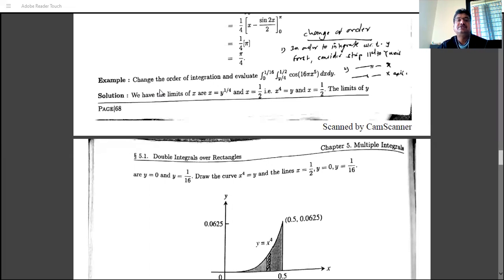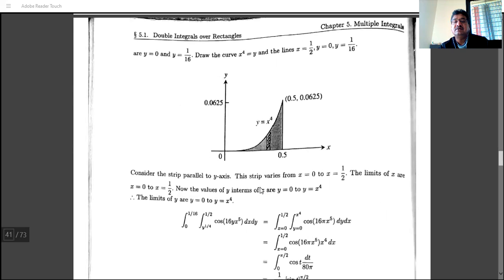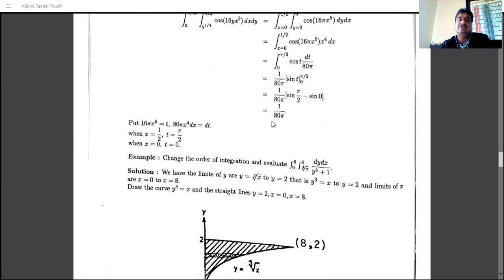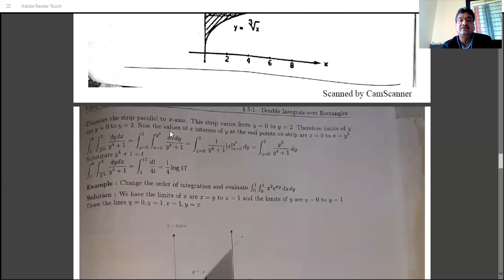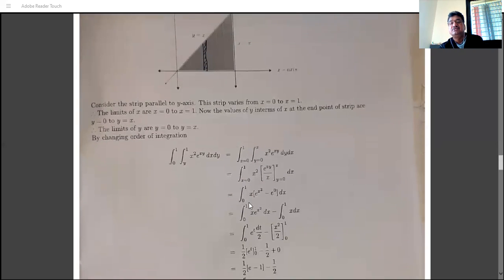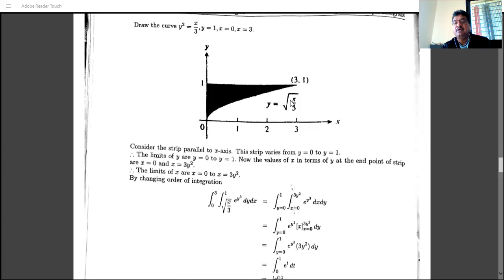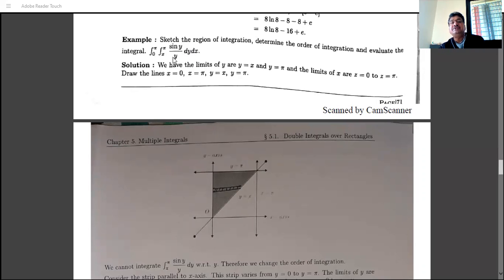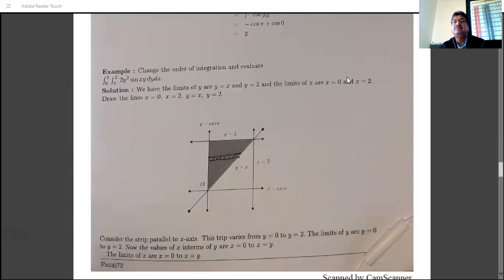33.S.Y.B.Sc. Multiple Integral-10 Dr.B.D.Gavhane